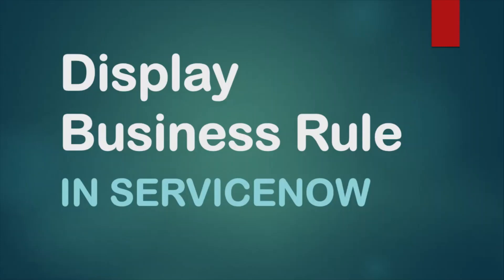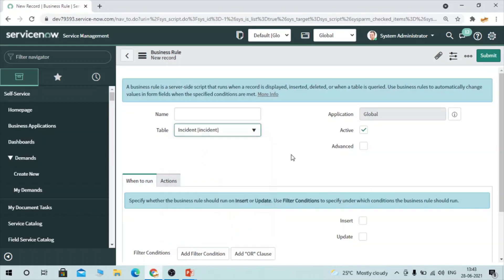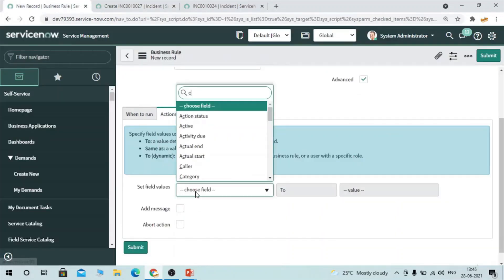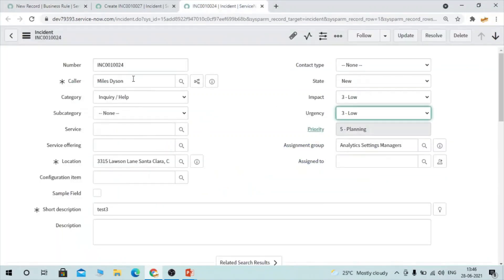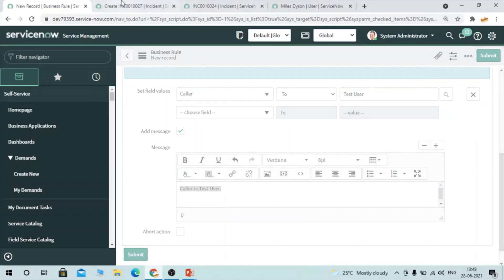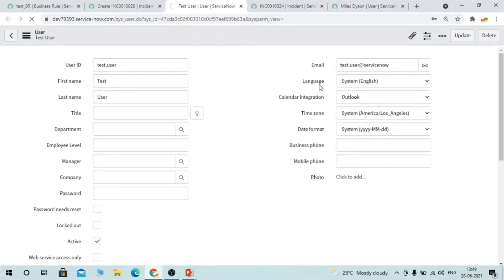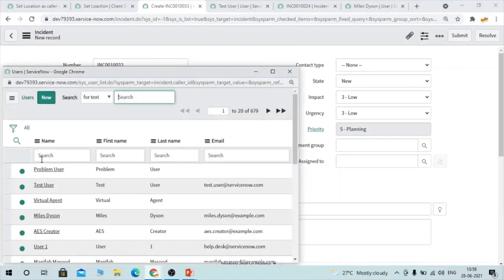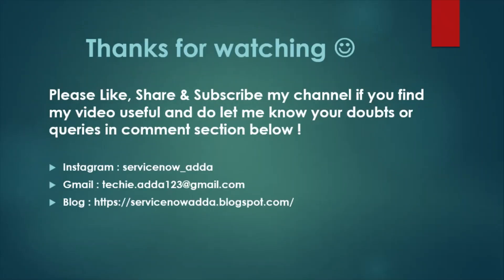Display Business Rule in ServiceNow with real time scenario |g_scratchpad in Display Business Rule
Display Business Rule in ServiceNow| Demonstration of Display Business Rule with real time scenario